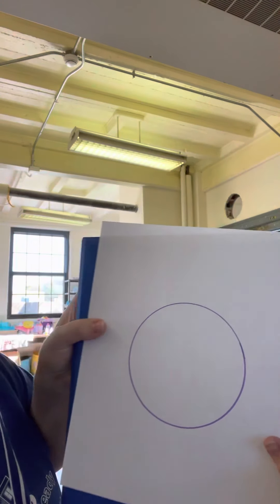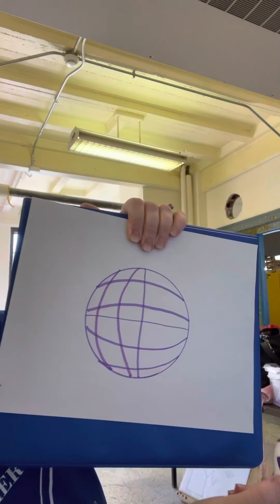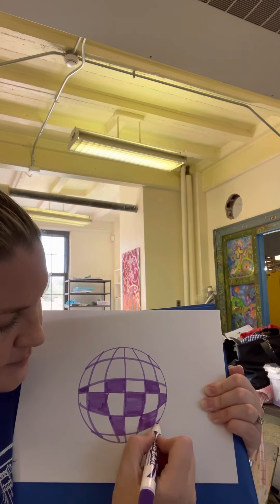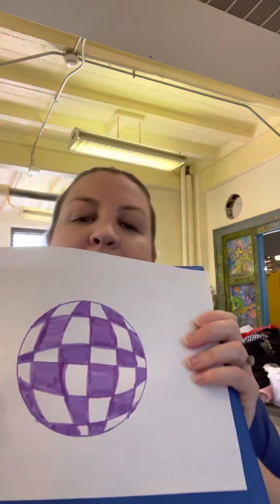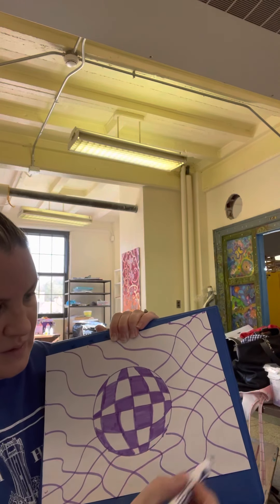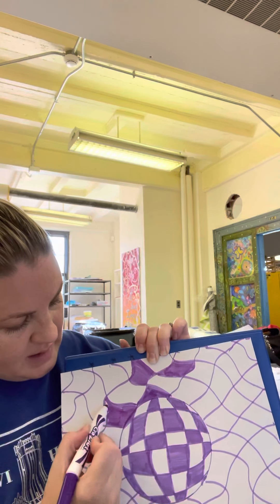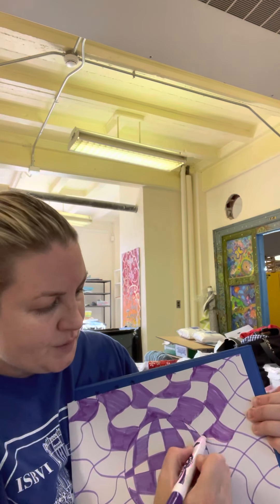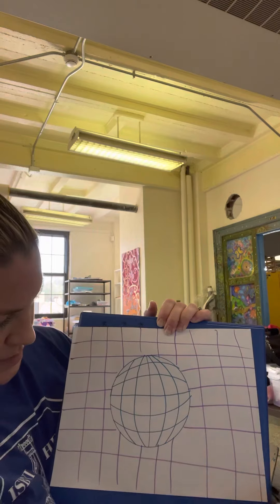Optical Art Sphere